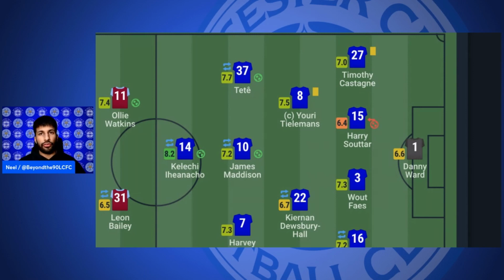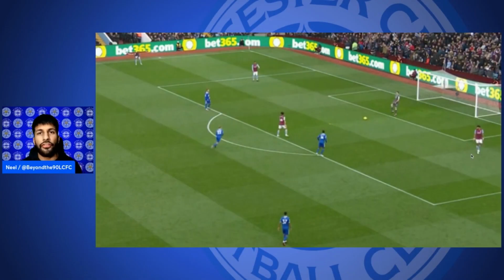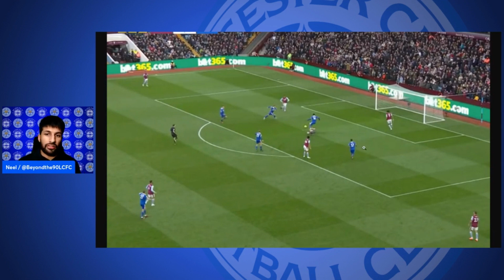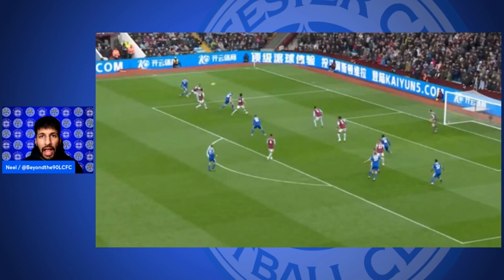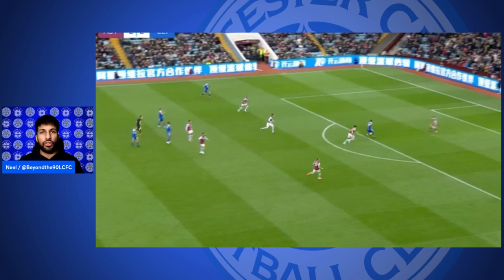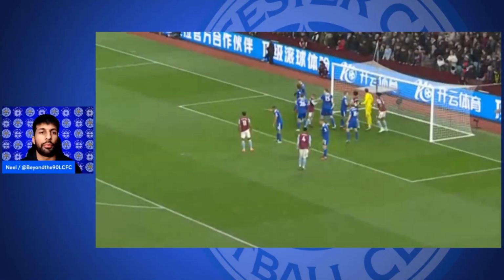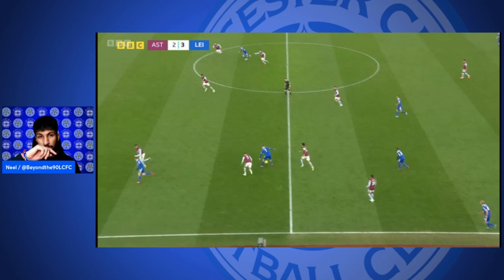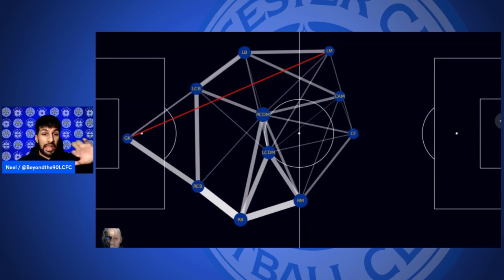Aston Villa 2 Leicester 4 In Depth Analysis!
What are your thoughts? Leave them in the comments below!

Timestamps:
00:00 Intro
00:30 Formation vs Actual Positions
02:36 Momentum Graph
03:05 What Are LCFC Are Lacking?
03:44 Goal 1 Analysis
06:22 Goal 2 Analysis
09:21 Goal 3 Analysis
11:30 Ihaenacho Analysis
14:05 Defending Set Pieces
15:23 Formation Change with Mendy, Praet and Vardy
16:20 4th Goal Analysis
16:58 Change to a Back 5
18:44 Game Management
19:11 Passing Lanes
20:14 Conclusion

Title: Aston Villa 2 Leicester 4 In Depth Analysis